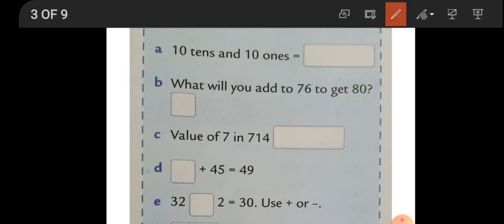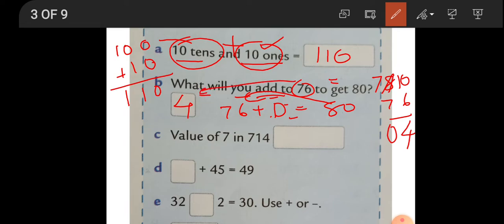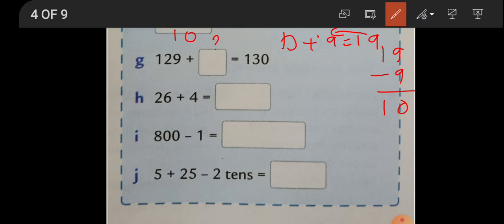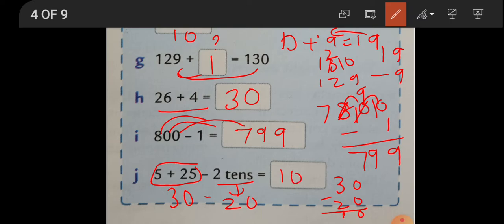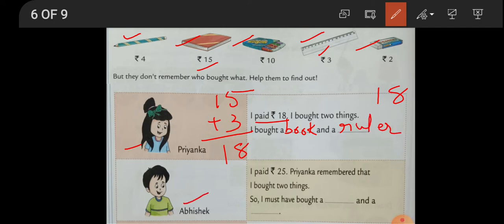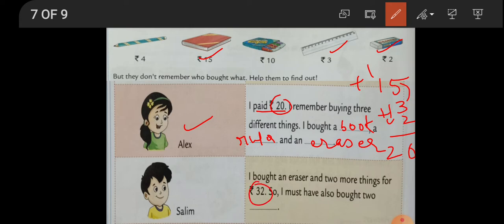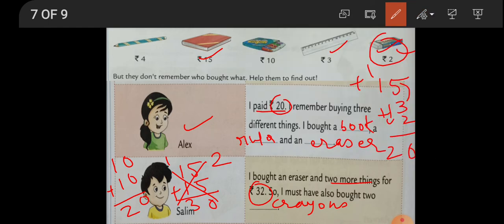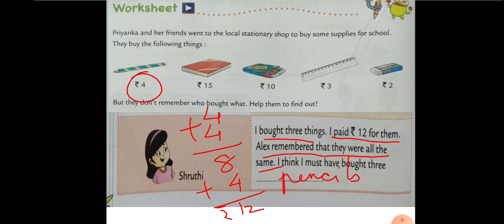STD 2 F MATH PG 95 N 178